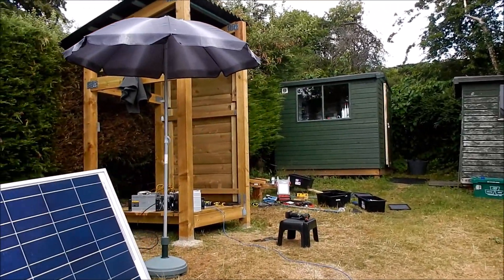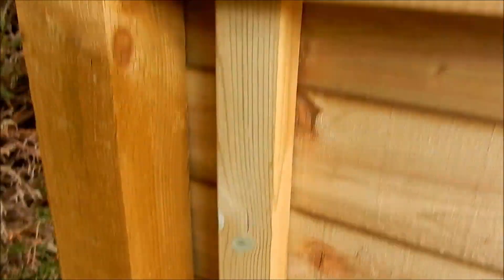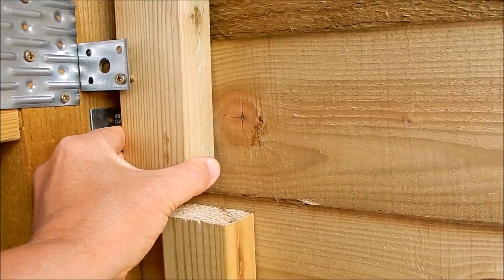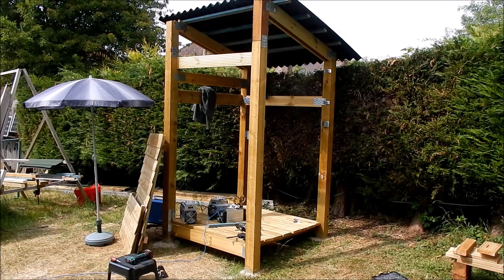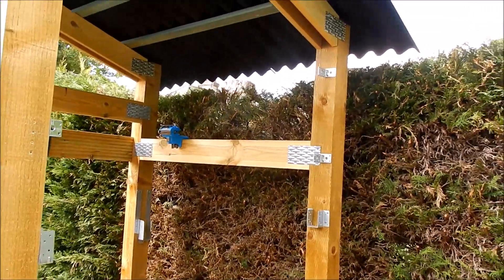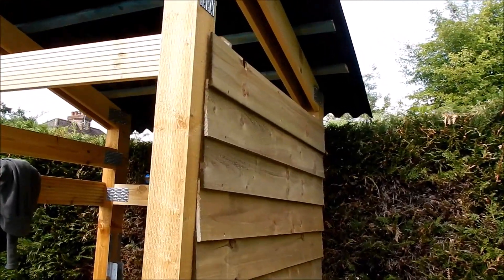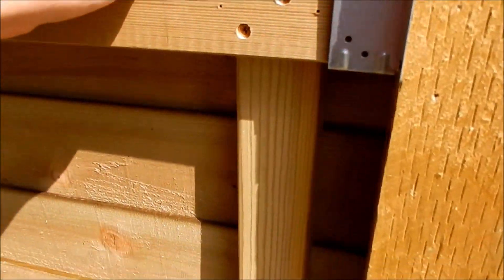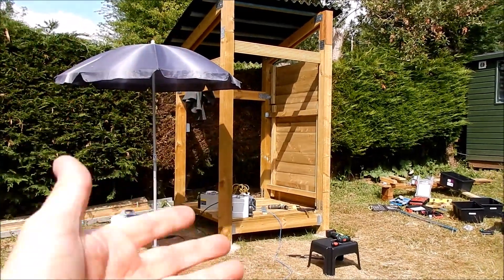Modular Shed S1E12 - Modular Wall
It seems only right that a modular shed has modular wall.